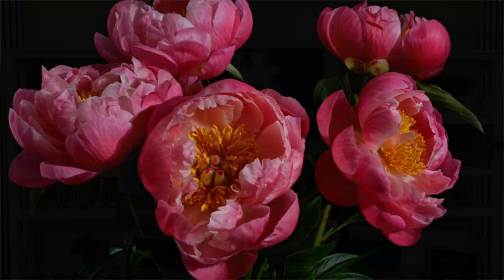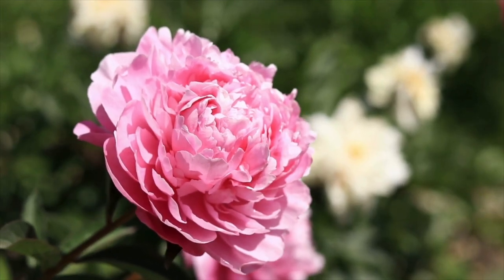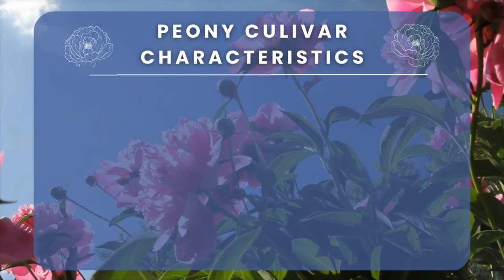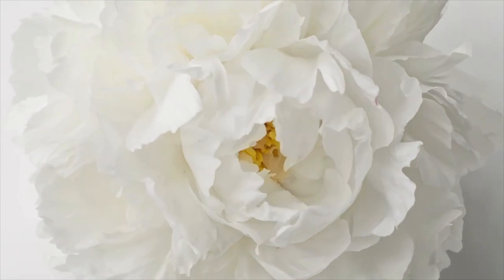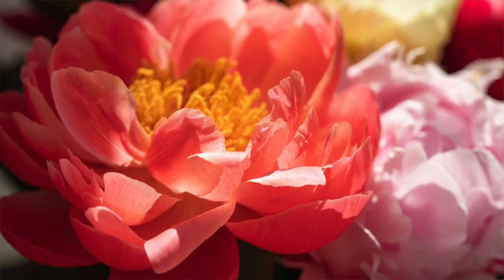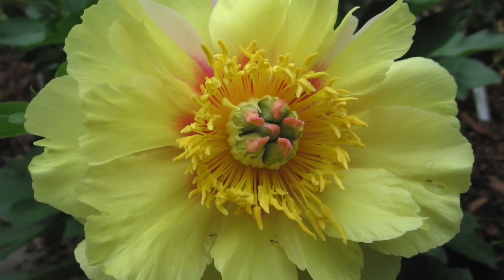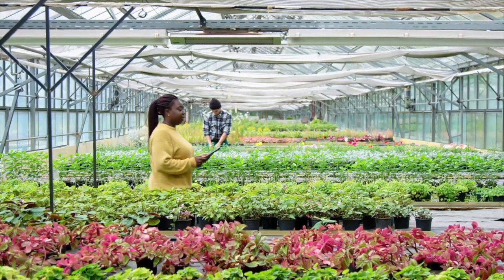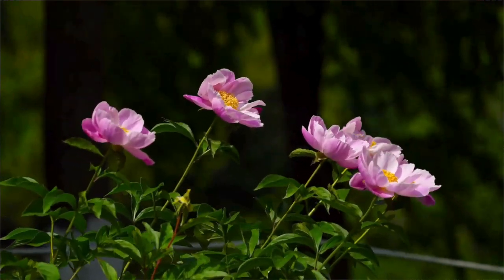Peony Varieties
Host: Joanna Coles, Warren County Extension Agent for Agriculture and Natural Resources

Guest: Kristin Hildabrand, Warren County Extension Agent for Horticulture

Topic: Peony Varieties

There are more than 7,000 recognized cultivars listed within peony society. Each cultivar has its characteristics, including bloom size, bloom time, plant size, stem strength, color, and whether it is double, semi-double, or single. The double is full of tons of petals. The single has one row of petals and is open in the center. The semi-double is in the middle, with a few rows of petals open in the center. Cut flower varieties typically have good stem strength, vase life, large blooms, and desirable form and color.  There are 3 types of peonies: Herbaceous Peonies- most gardeners have herbaceous, Tree Peonies, and Intersectional, also known as Itoh Peonies. These varieties are hybrids, a cross between a tree and an herbaceous peony. When purchasing peonies, purchase tubers from a reputable nursery catalog or a reliable local garden center. Buying and shopping early is a good idea to guarantee the best selection and desired variety. Inspect tubers for rot before planting. When shopping for cultivars, remember that different varieties bloom early, mid, or late in the season, though all bloom in the spring. Proper planning allows you to have six weeks or more of blooming flowers.